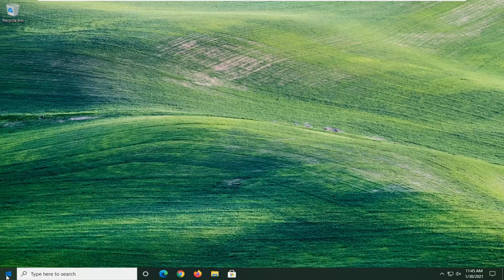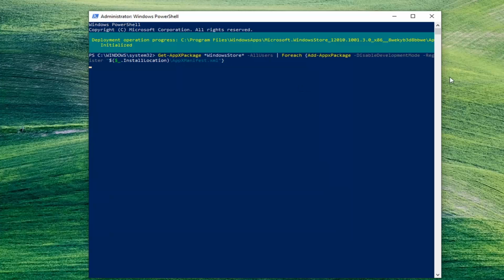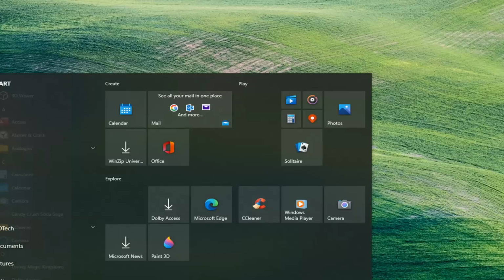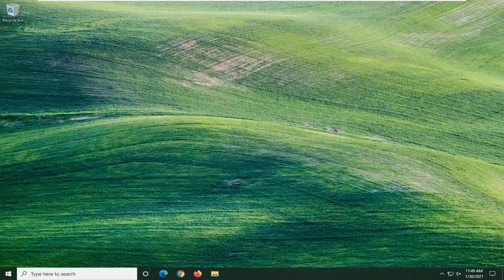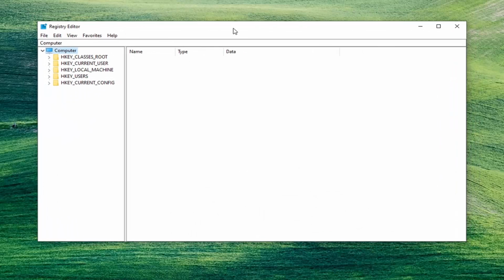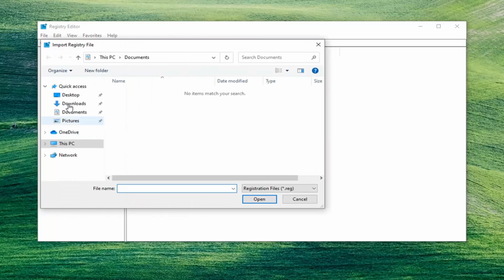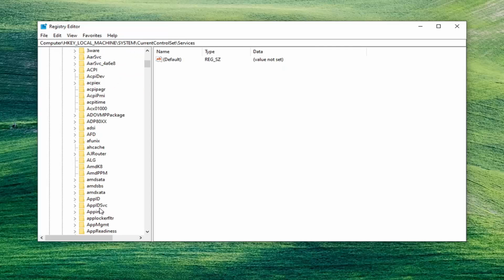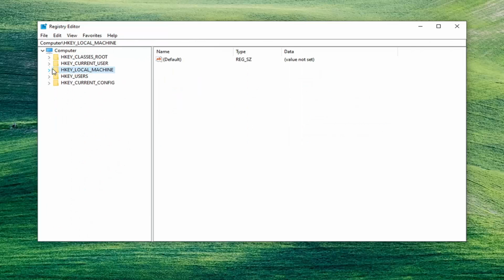How to Fix Microsoft Store Not Working - Reinstall Microsoft Store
Various problems with Microsoft Store are a common thing in Windows 10 operating system.

This time, some users complained that they’re unable to even load the store, so we prepared a couple of solutions that may be helpful.